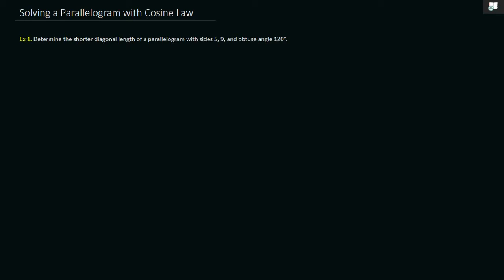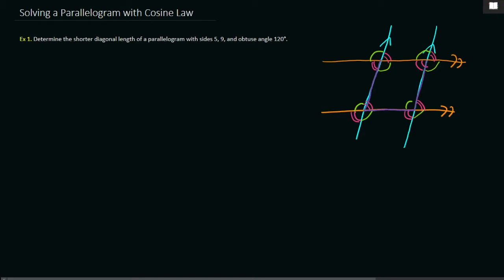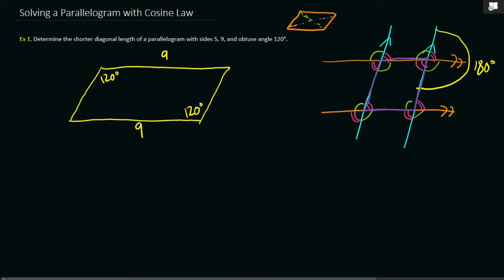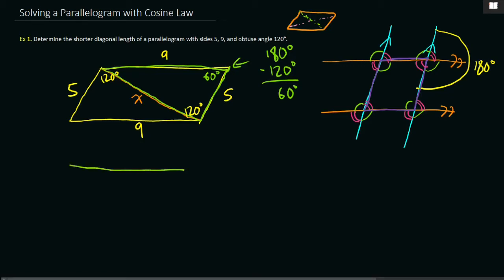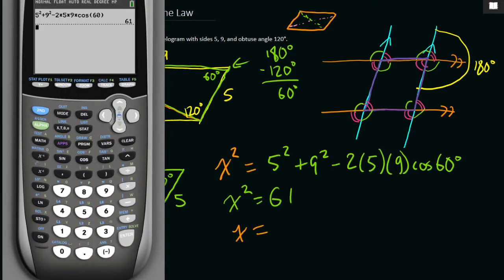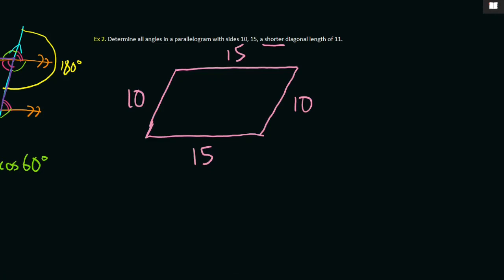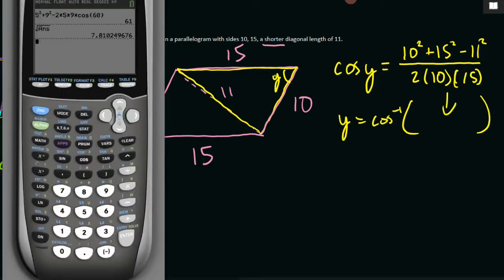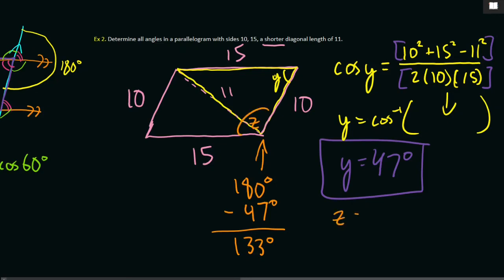Solving Parallelograms with Cosine Law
Two small errors in this video:
In the second example, when I'm substituting into Cosine Law I mistakenly say "short side" and "short side" when it should be "adjacent side".
And at the end of the video I say they are the angles in the "triangle". It should, of course, be "parallelogram".